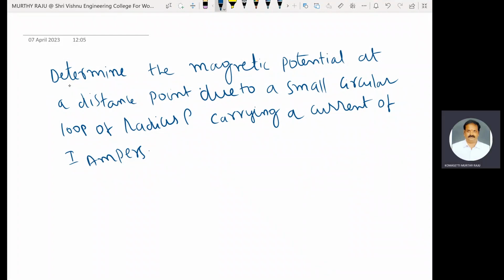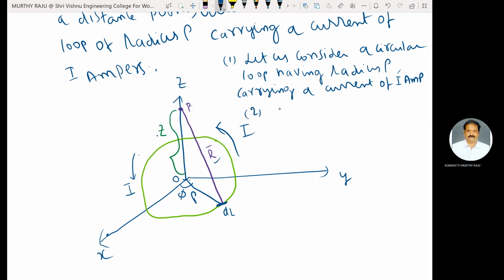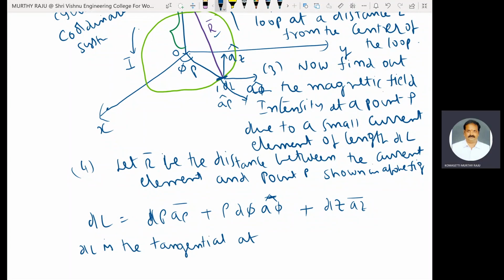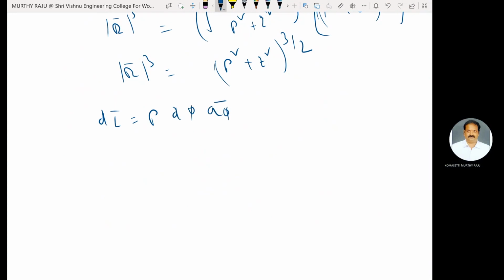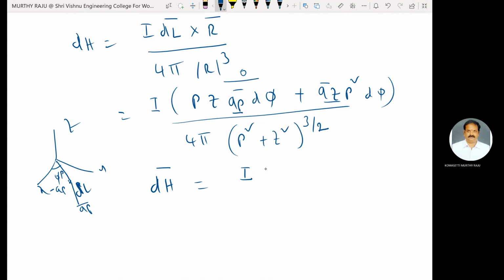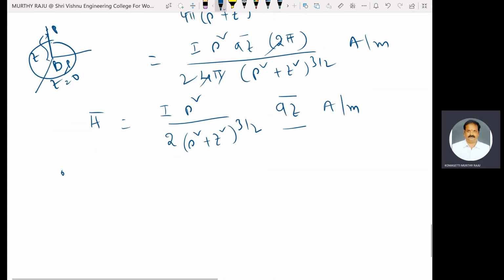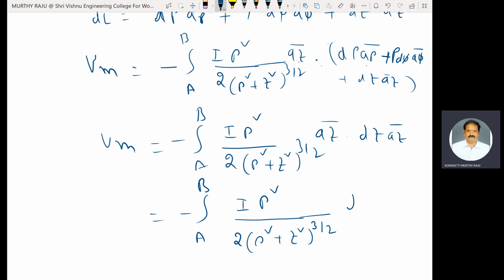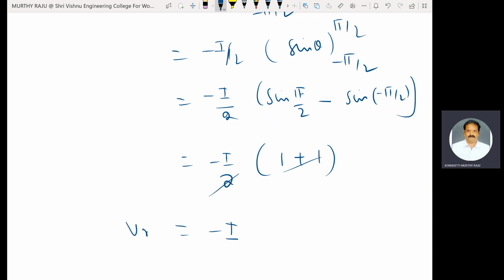Magnetic field Intensity and Magnetic potential at a distance point due to a small circular loop.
Derivation of Magnetic field Intensity and Magnetic potential at a distance point due to a small circular loop of radius p carrying a current of I Amp